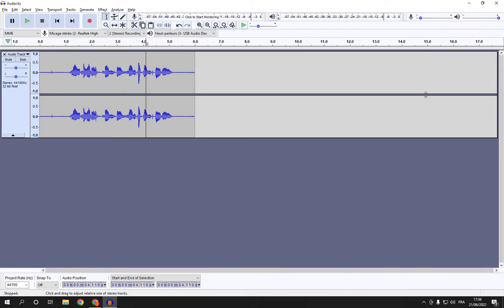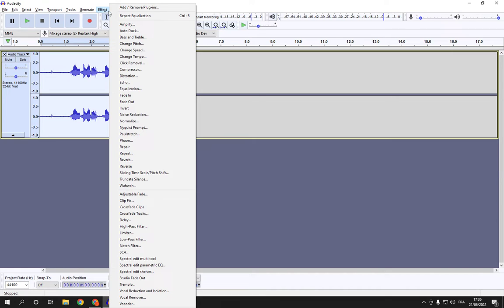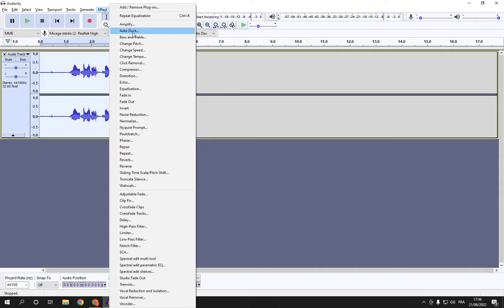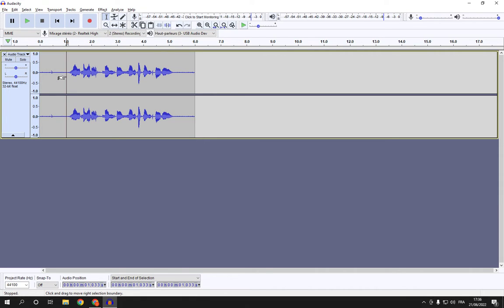How To Add Auto Duck To Your Voice Audio on Audacity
in this video we discuss :